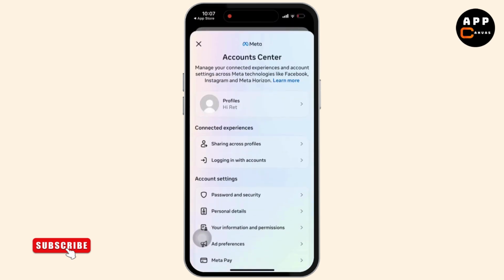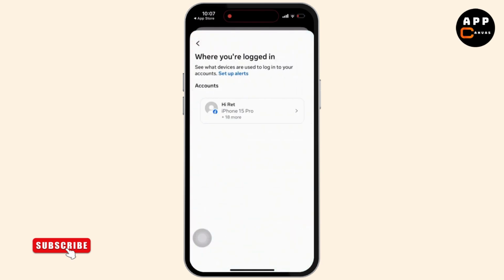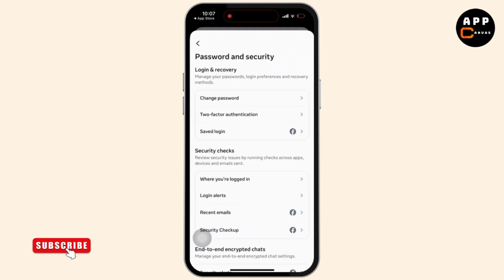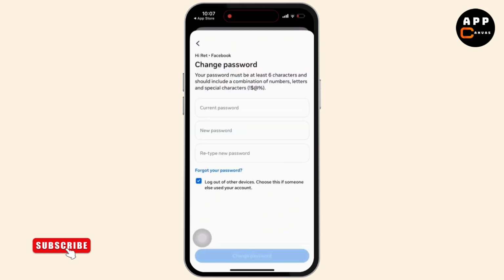How to Remove my Facebook Account from Other Device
Learn how to easily remove your Facebook account from another device in this step-by-step tutorial. Whether you want to log out from all devices or just one, we've got you covered!

In this video, you'll discover how to remove your Facebook account from other devices and how to ensure your account is secure by logging out from any unauthorized device. We’ll also show you how to remove your Facebook account from all devices or just a specific one.

0:25 Step 1: Accessing Facebook Settings
0:50 Step 2: Removing Your Facebook Account from Another Device
1:10 Step 3: Confirming the Removal